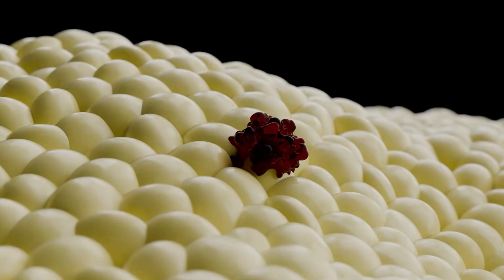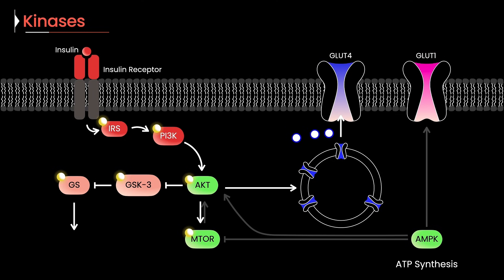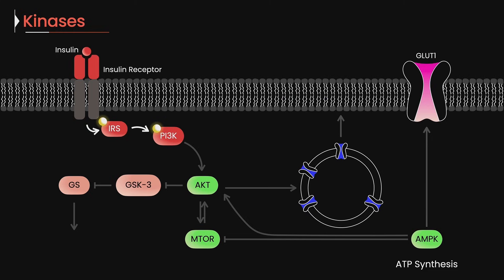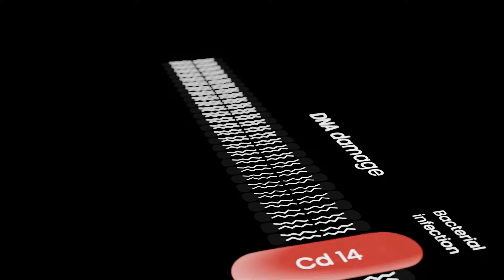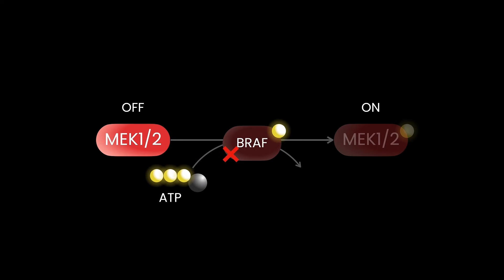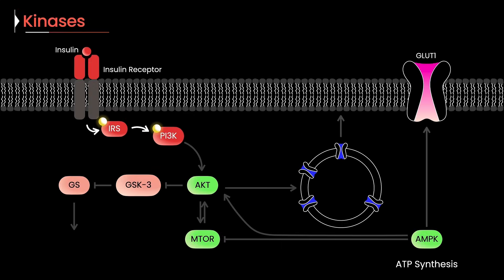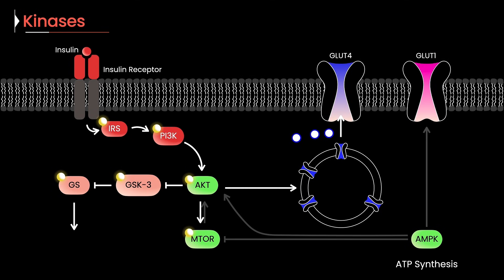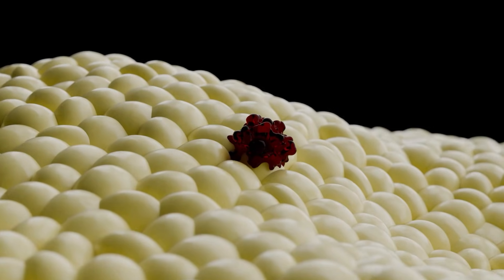This hidden network keeps you alive. Here’s how. ft.@Nanorooms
Many of the world’s most challenging diseases — cancer, Alzheimer’s, diabetes — share a surprisingly simple root cause: a breakdown in the tiny molecular “tagging” system that cells use to communicate. This system is powered by kinases, the proteins that transfer phosphate groups and trigger cascades of cellular decisions. When they work, cells grow, move, divide, remember, and respond to threats. When they don’t, the consequences can be devastating.
This video follows that story from the inside out. We begin with how insulin signaling uses a chain of kinases to lower blood sugar, then zoom into how a single mutation in the BRAF kinase can rewire a cell and drive melanoma. From there, we explore why kinase inhibitors like vemurafenib work — and why designing kinase drugs remains one of the toughest problems in modern medicine.
To understand those challenges firsthand, we speak with scientists at SignalChem Biotech, who walk us through compound screening, off-target profiling, and the intricate decision-making behind early drug discovery. Finally, we look ahead at the tools shaping the next generation of kinase research. When we learn to guide them, we unlock entirely new ways to fight disease. At SignalChem Biotech, we’re proud to help accelerate that future.